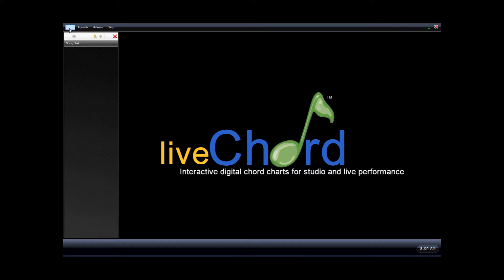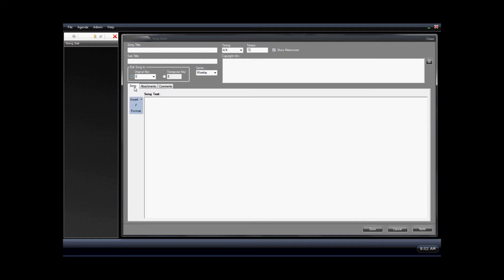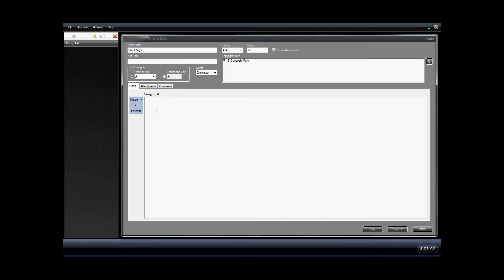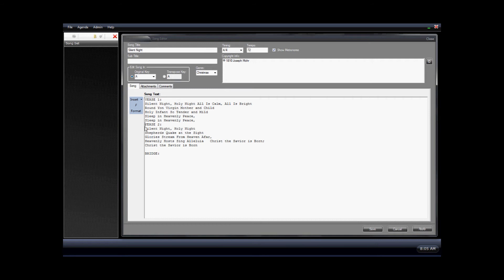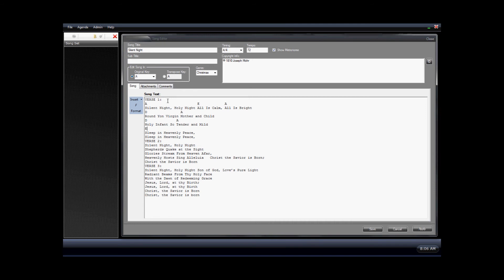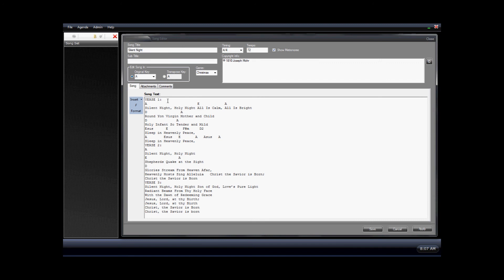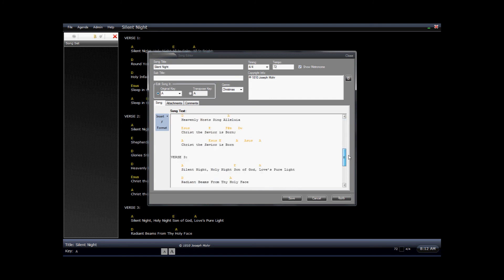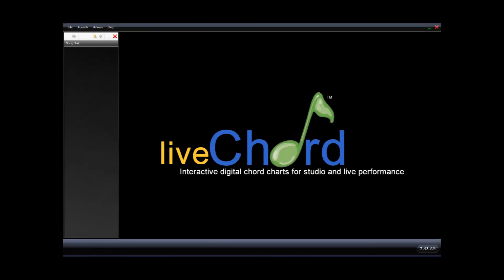Creating a song with liveChord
This video will walk you through creating a song chord chart with the liveChord application.